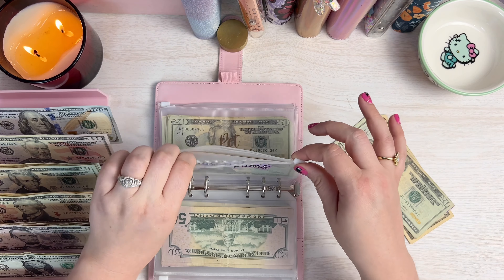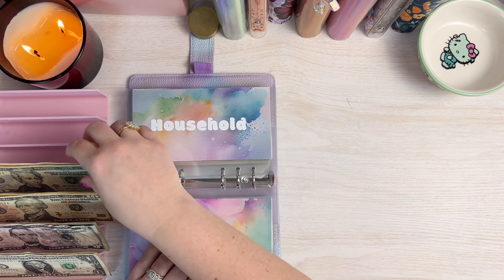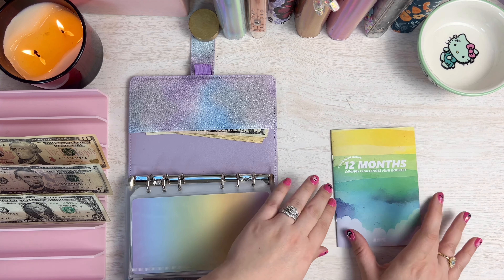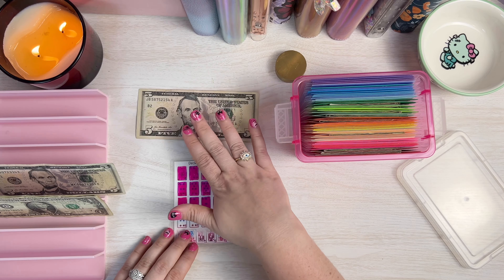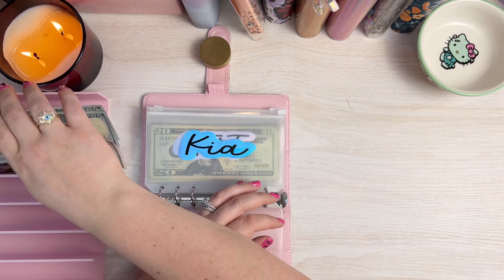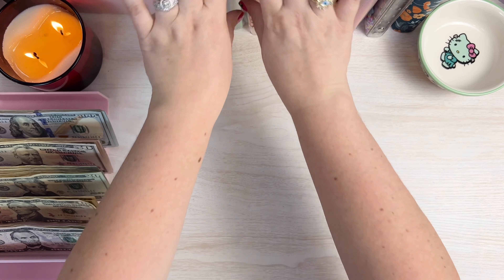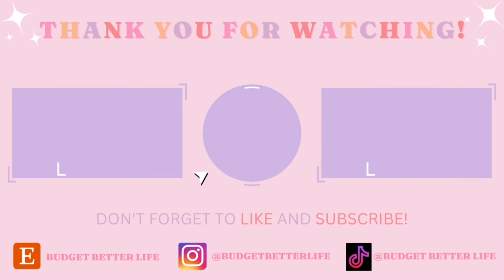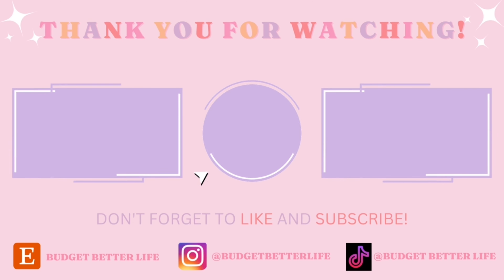CASH STUFFING & SAVINGS CHALLENGES! | Unstuffing Monthly Bills Binder!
Hi Everyone! Join me as I cash stuff bills spending & savings challenges! My name is Kelsey and I am on a debt free journey! I am using the cash envelope system, determined to live a less stressful and more enjoyable life!

🐮COW BINDER
🦋BUTTERFLY BINDER

🐷My Savings Book On Etsy

🏦Find My Piggy Bank SAVINGS Book on Amazon!!
Save 2K
Save 5K
Save 10K
Pink Ceramic Piggy Bank

🎆5X7 Photo Album
🌅4X6 Photo Album
🧁 Cupcake Savings
🗓️ Every 5th Day
💷 Pink Cash Tray
🦄Mini Binder/Solo/Purple Binder
🃏Card Savings Box